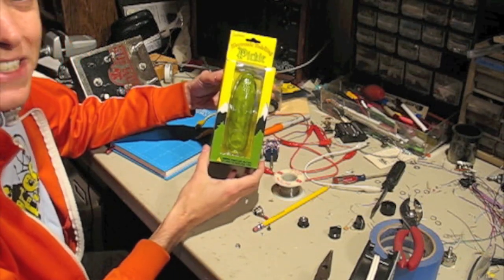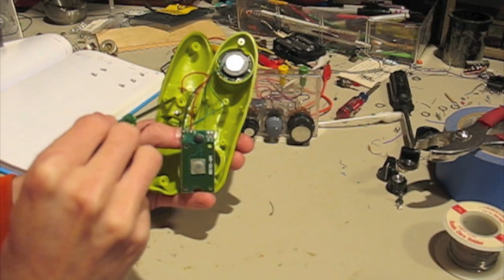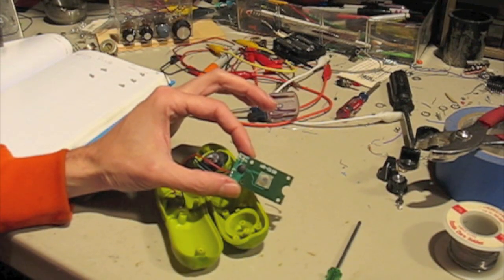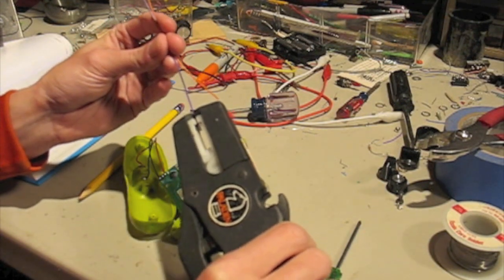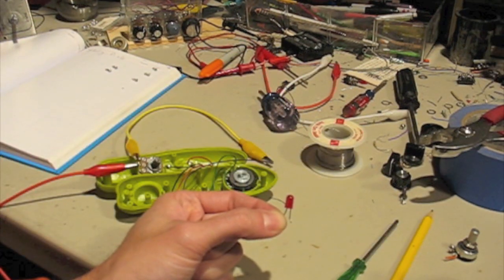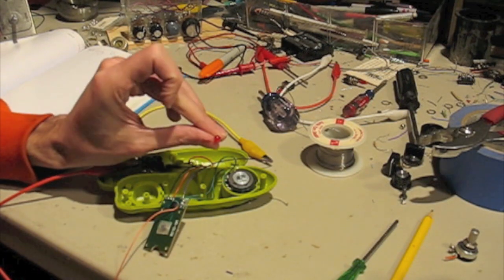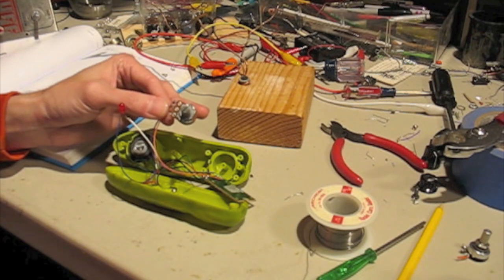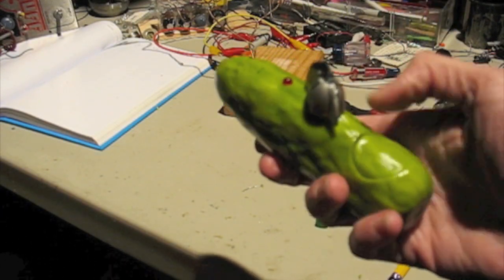Moogfest Circuit Bending Challenge - Application 2010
MoogFest 2010 Circuit Bending Challenge
Ye Olde Yodeling Pickle
A simple pitch resistor modification on a basic sample playback toy, with an LED for flair.